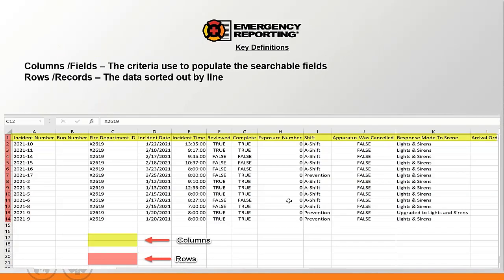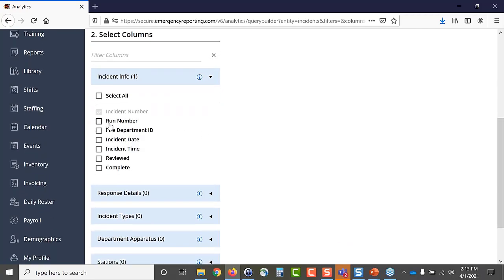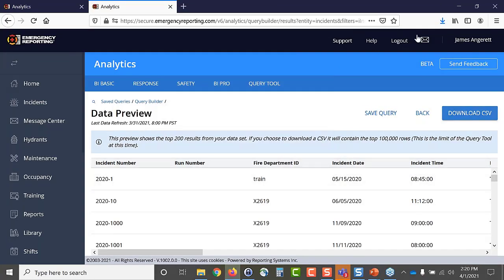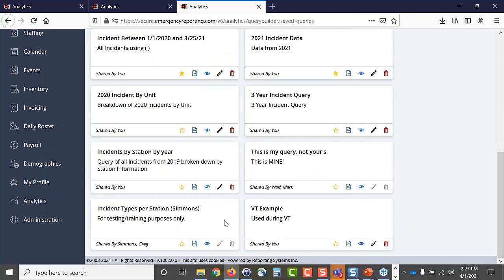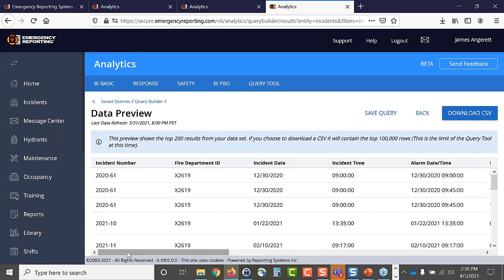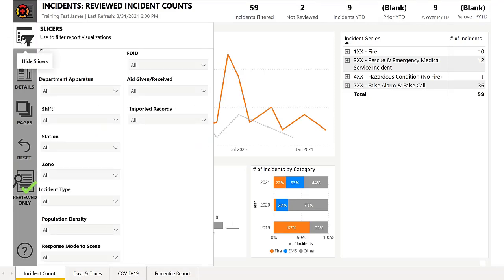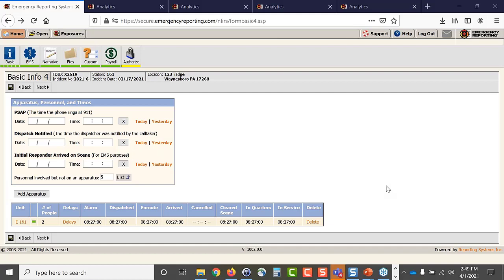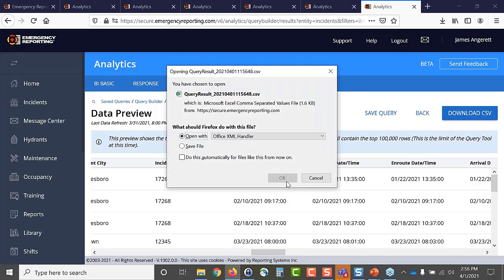Virtual Thursday 2021-7 Query Builder BETA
Virtual Thursday 2021-7: "Query Builder Basic - Beta"

Date/Time: Thursday April 1, 2021 – 1100 hours Pacific/1400 hours Eastern

Description:
Join the Emergency Reporting Training Team as the present a new feature: Query Builder Basic- Beta!  This feature will allow users to create their own data exports using Incident Fields.